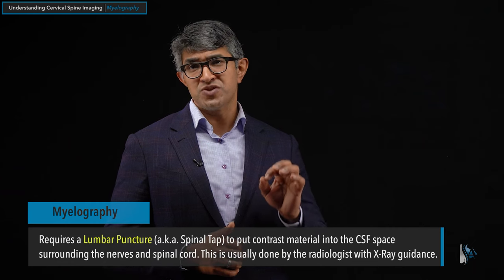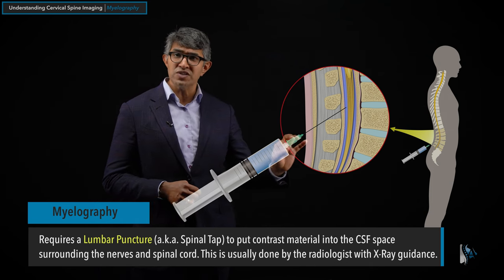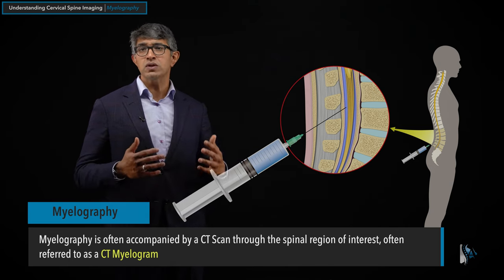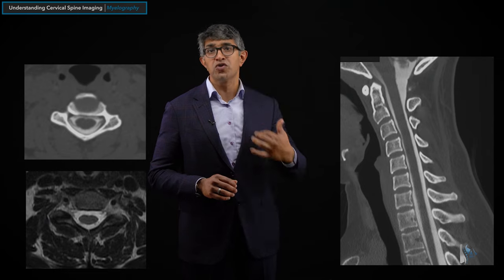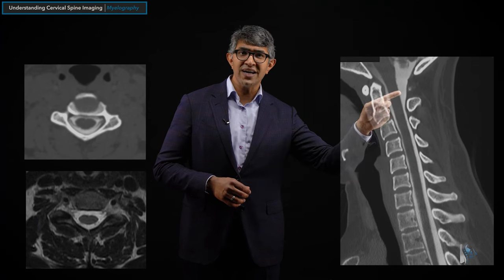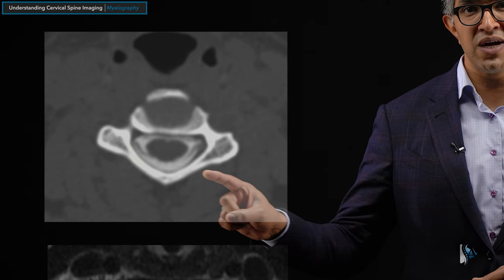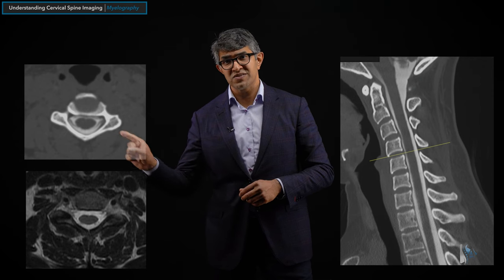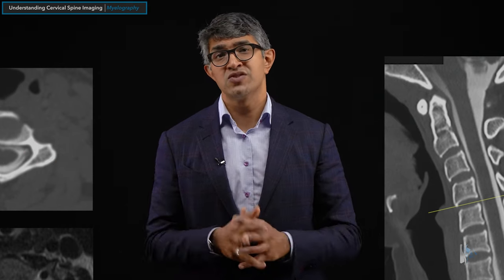What is Myelography​ of the Cervical Spine?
What happens if you can’t get an MRI scan? Join us in Spine Academy to learn about Myelography and how these scans can be used to get a picture of your cervical spine health when an MRI isn’t possible. This overview will help you understand what Myelograms are, and how they are used for people who have implants, pacemakers, or other reasons that prohibit them from getting an MRI.

In this overview, we’ll discuss the procedure and the scan, as well as what types of images you can expect from a Myelogram. Watch the video for the full overview.

This is an excerpt from a longer series on Cervical Spine Imaging that can be found